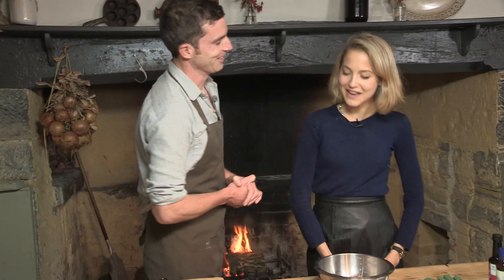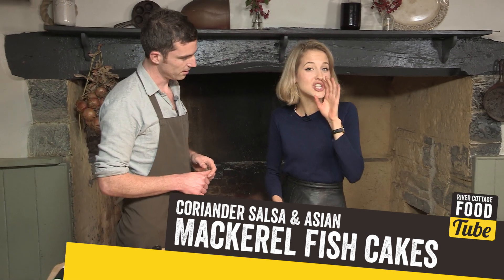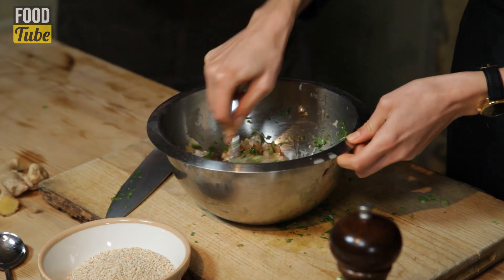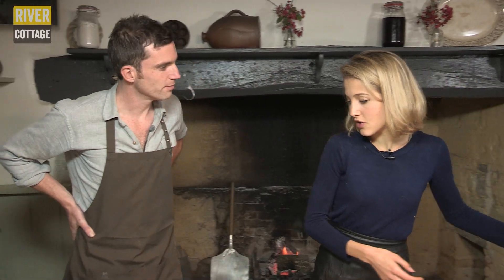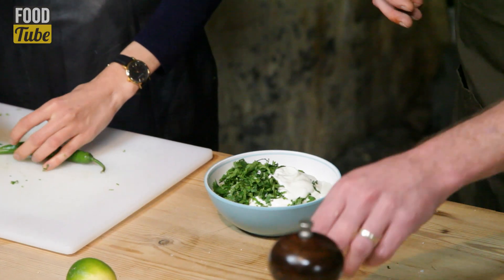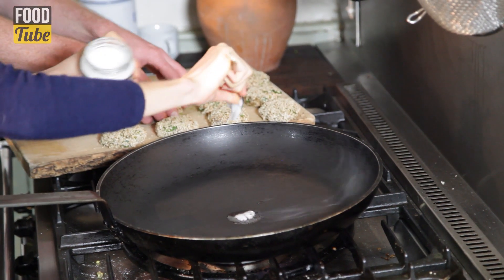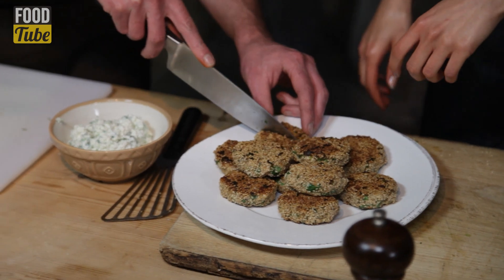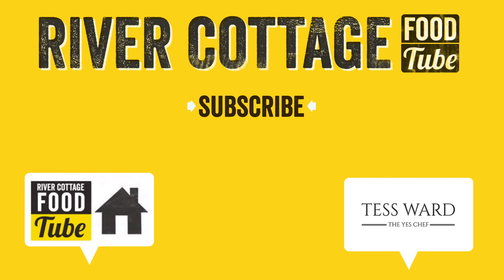Asian Mackerel Fish Cakes | Tess Ward & Gill Meller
Tess Ward has been visiting River Cottage HQ and together with Gill they've prepared an amazing Asian Mackerel Fish Cake recipe - you will not believe how delicious this really is until you've had a go yourself!